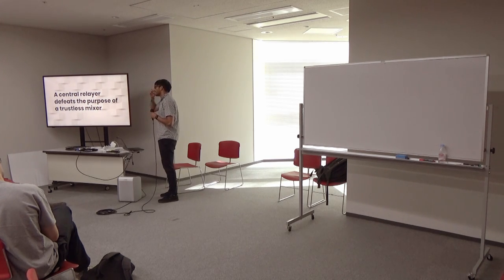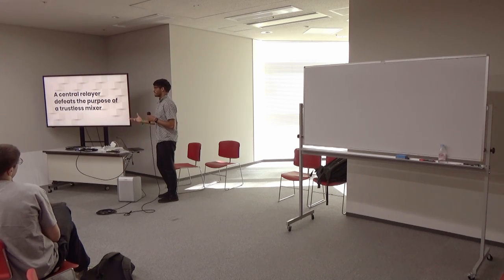Decentralizing Transaction Abstraction for On Chain Privacy by Lakshman Sankar (Devcon5)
Transaction abstraction (or meta transactions, if you prefer) isn't a new idea in Ethereum. The idea, roughly, is that users sometimes want a 3rd party, called relayers, to pay gas for their transactions for them.
To support on-chain privacy apps like the MicroMix mixer, we've designed a decentralized transaction abstraction system with 2 particularly novel ideas:a transaction simulation engine that allows anyone to run a relayer with minimal configurationa trustless reputation/spam-prevention system for relayers, that we call the 'burn registry'
In this talk, I'll present the design space of transaction abstraction and some of the crypto-economic challenges in building such a systempresent the solution we've built for MicroMix
and finally, share software that you can run today to be a relayer on our network.

Speaker(s): Lakshman Sankar
Skill level: intermediate
Track: Privacy